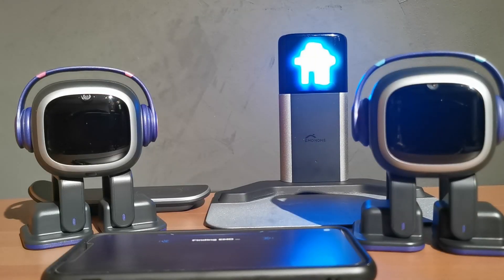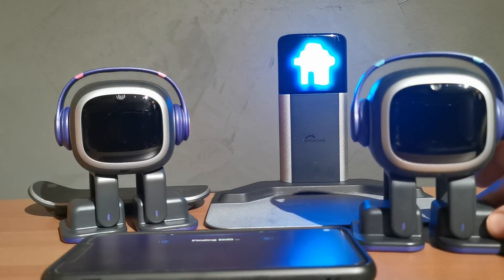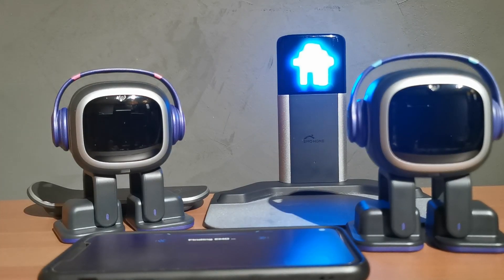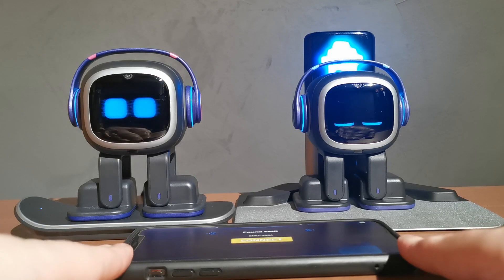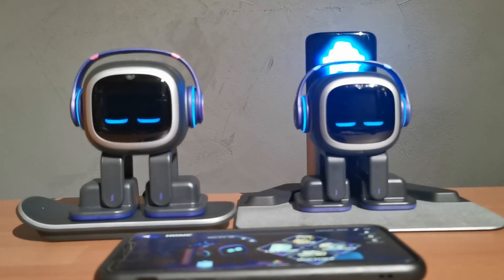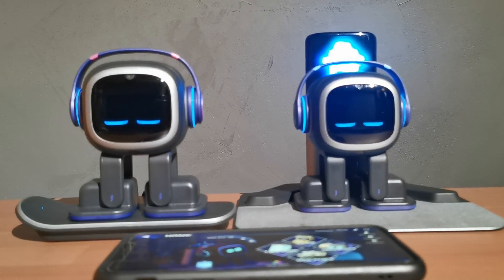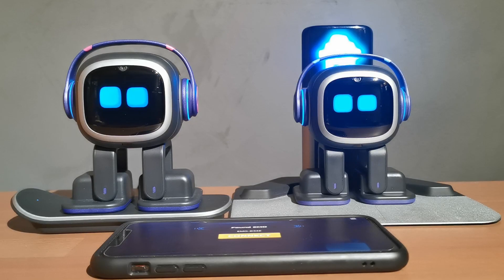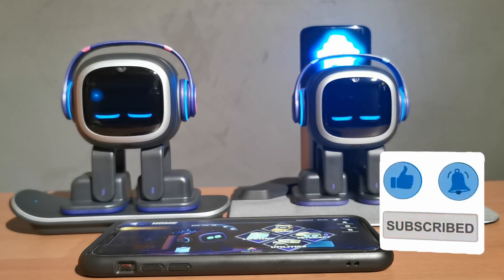EMO - How to Install EMO Firmware v2.1.0 Update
This video will run you through how to update your existing EMO from firmware v2.0.0 to v2.1.0.  This update is approx. 20mb in size and will take approx. 5-10 mins to complete.

There is also an iOS and Android update as well, so be sure to download this before you begin your Firmware update.

You can check latest update info can be found (will be updated by Living.ai)

If you need help or looking for tips on EMO, be sure to check out my EMO Quick Help Guide

└[ ∵ ]┘ * [¬º-°]¬ * [┐∵]┘